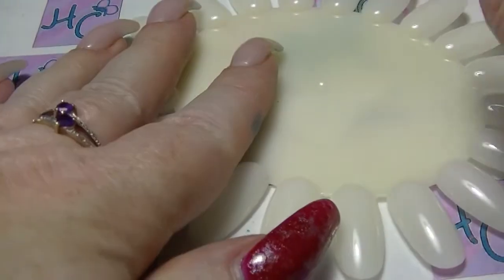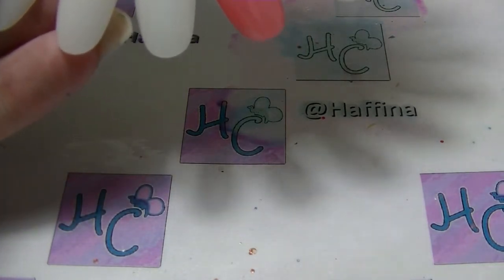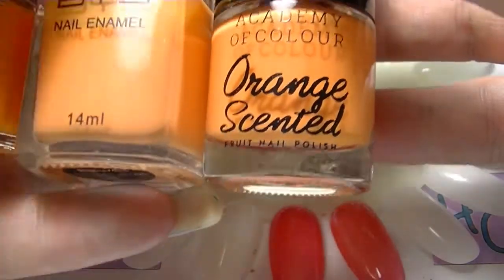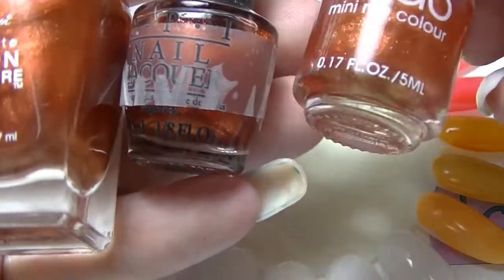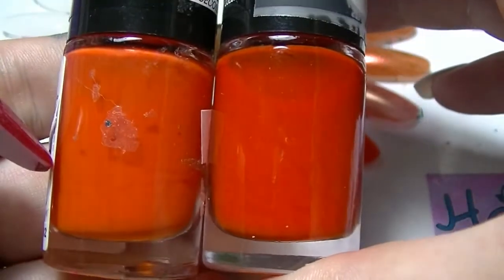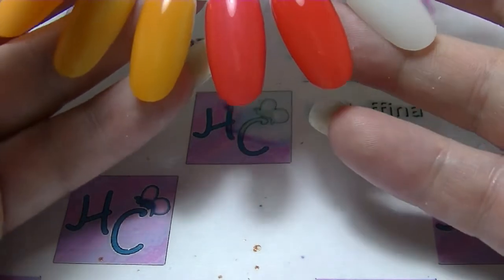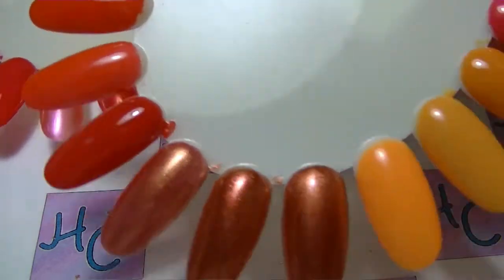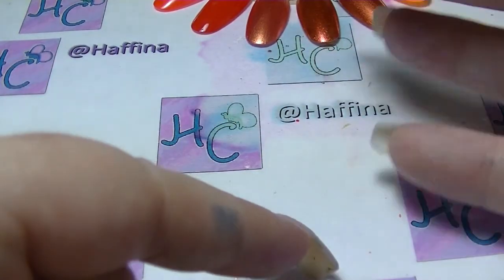Comparing My Stash - Orange - Part 2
The second part of my orange comparisons.